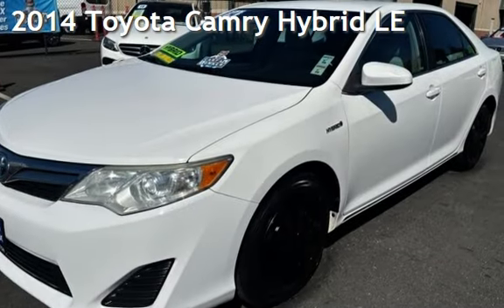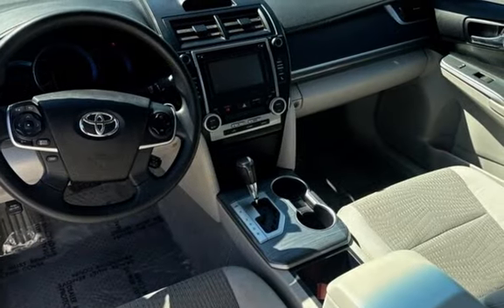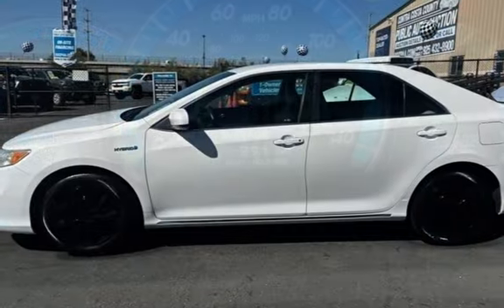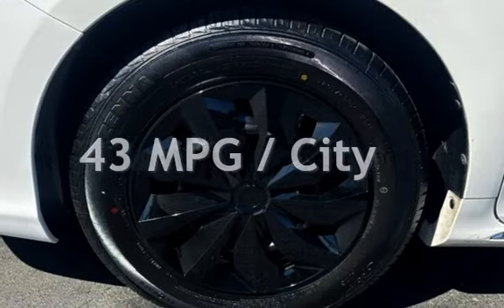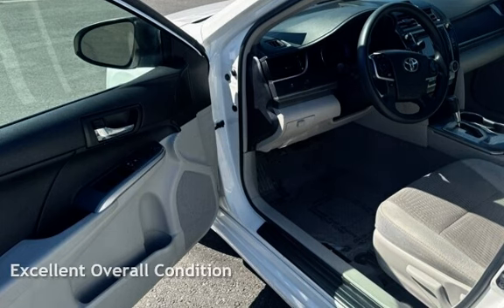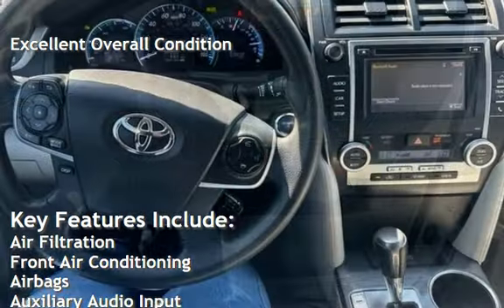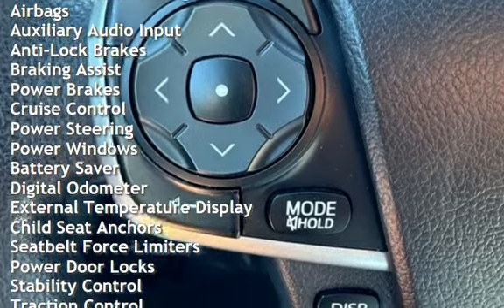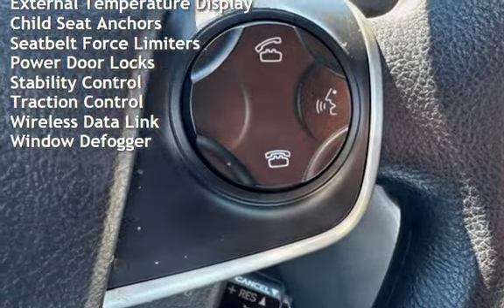2014 Toyota Camry Hybrid LE for sale in PITTSBURG, CA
Hablamos Espanol!